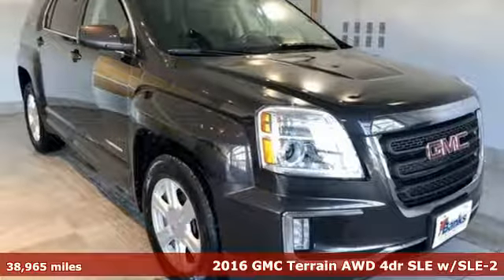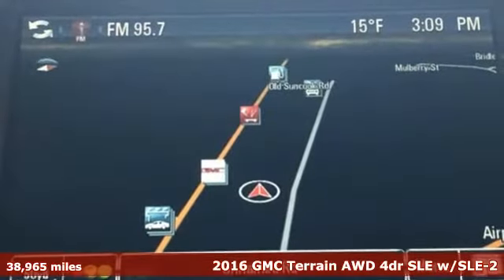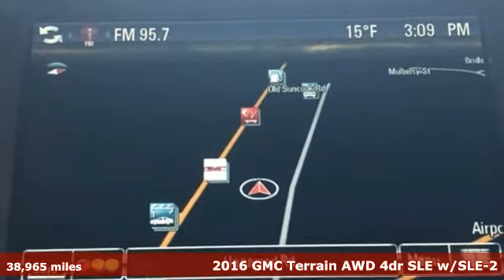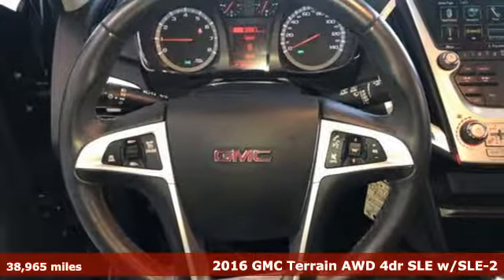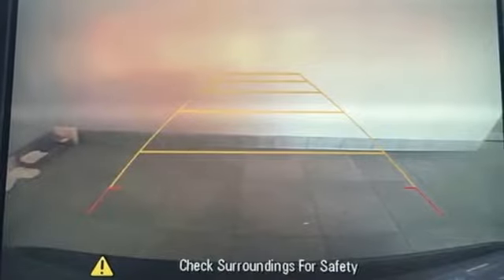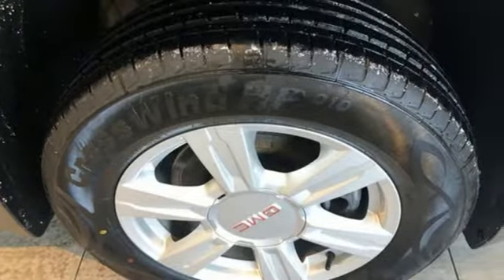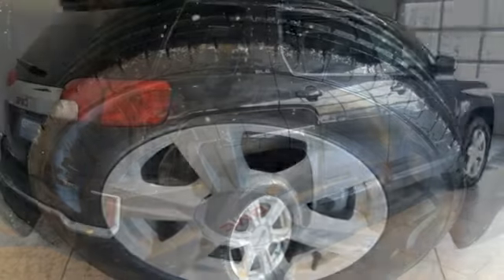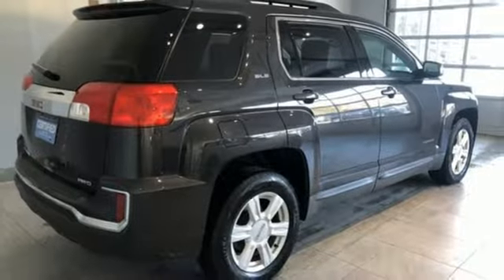Used 2016 GMC Terrain Concord NH Manchester, NH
Year: 2016
Make: GMC
Model: Terrain
Trim: AWD 4dr SLE w/SLE-2
Engine: 2.4L 4 Cylinder
Transmission: 6-Speed Automatic
Color: Other
Interior: Other
Mileage: 38965
Stock #: T25806
VIN: 2GKFLTEK8G6325806
CARFAX One-Owner. Terrain SLE-2, 2.4L 4-Cylinder SIDI DOHC VVT, AWD, Convenience Package, Heated Driver & Front Passenger Seats, Navigation System, Power Tilt-Sliding Sunroof with Express Open, Remote Vehicle Start.Clean CARFAX - *** for additional photos and details on this vehicle ***

Address:
137 Manchester St